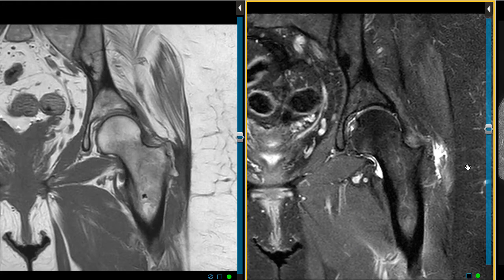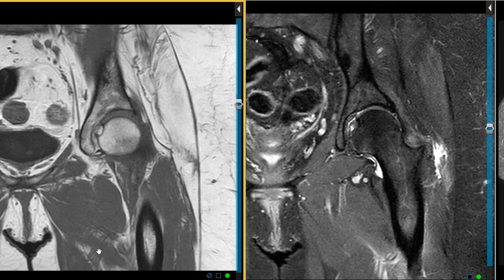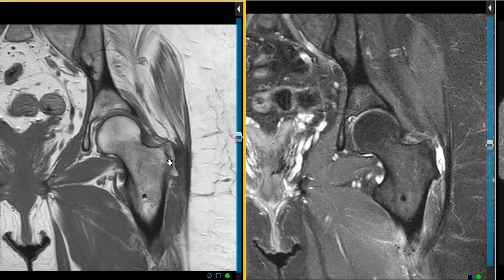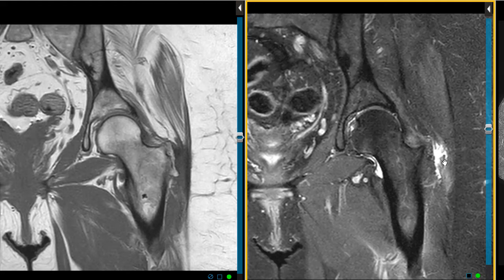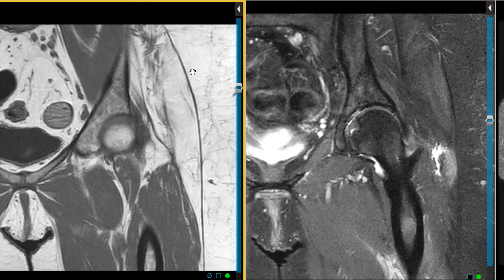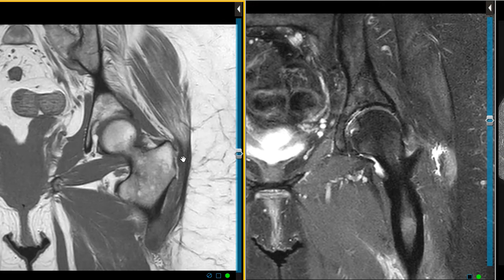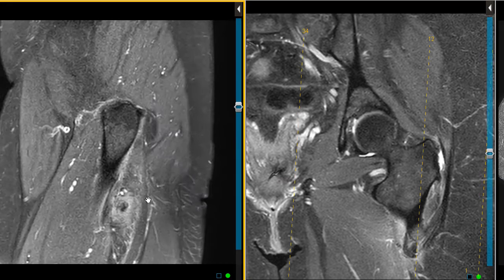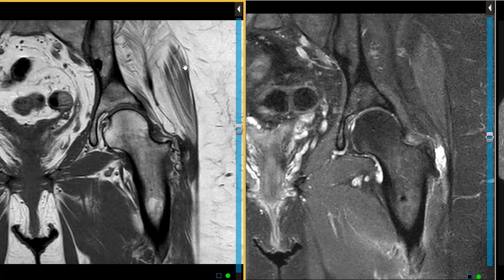Gluteus muscle tear and anatomy